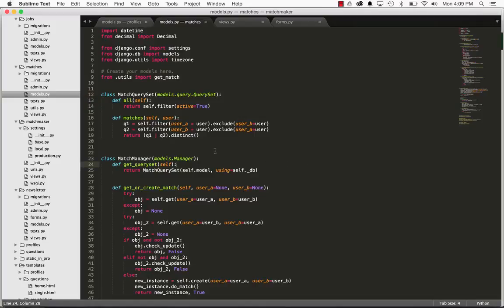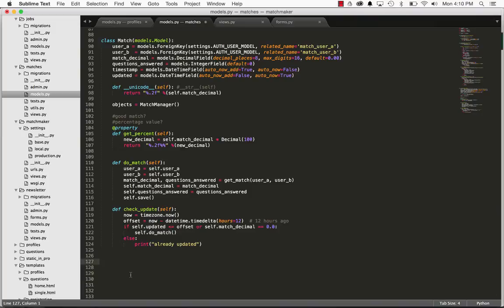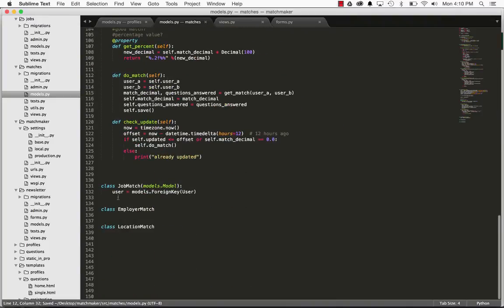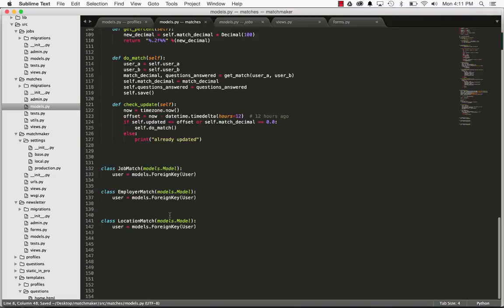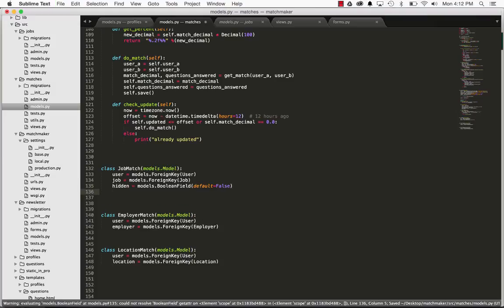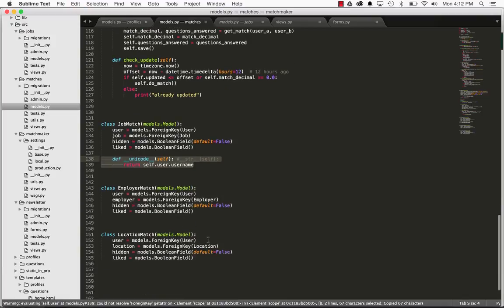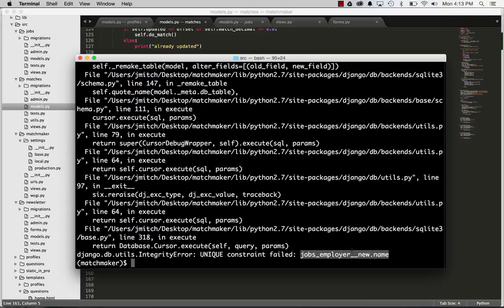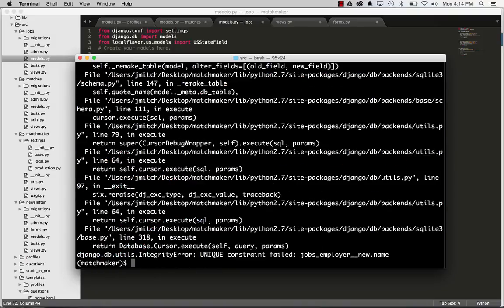0248 Job, Location, Employer Matches